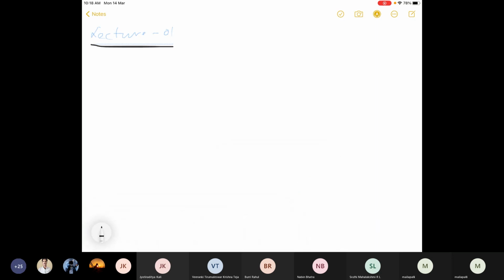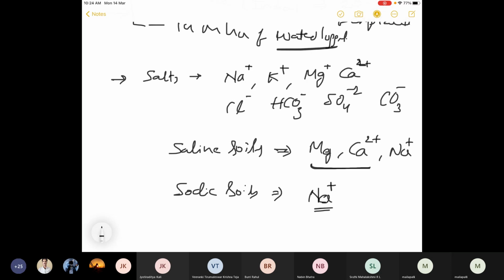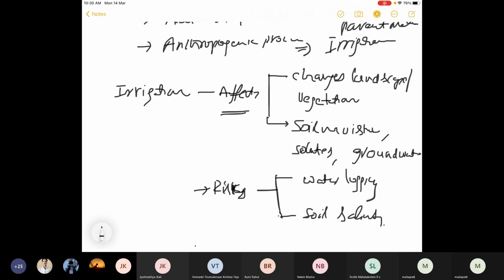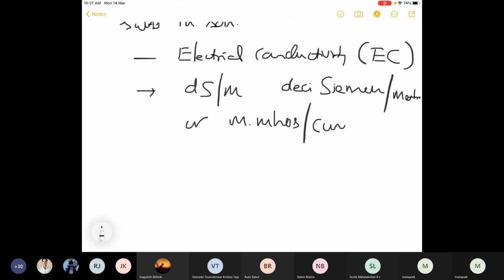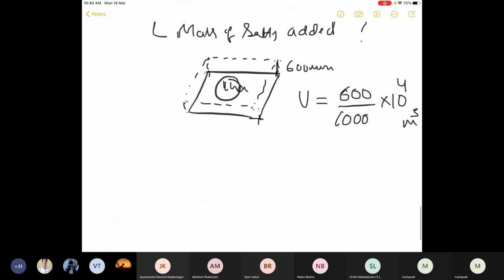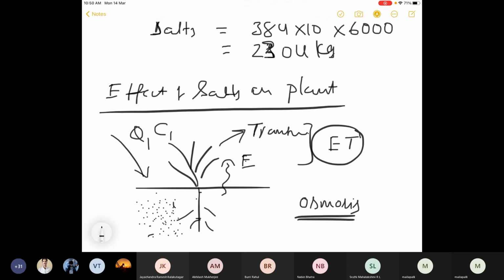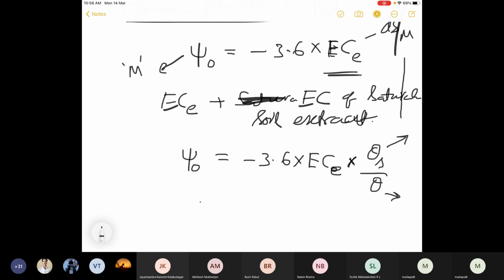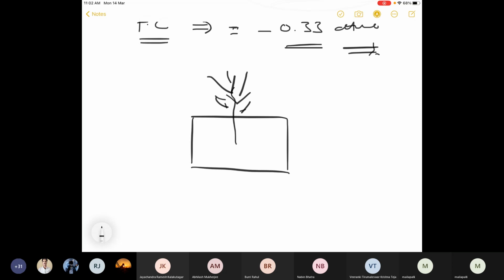L1-DRM : Soil Salinity | 14.03.22 | Prof. D R Mailpalli